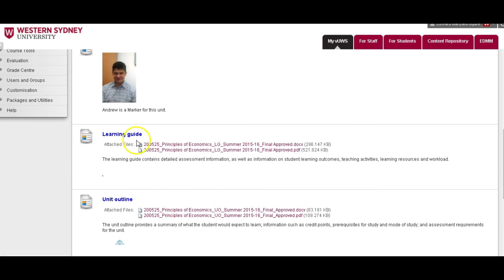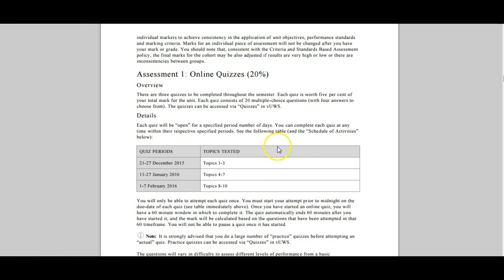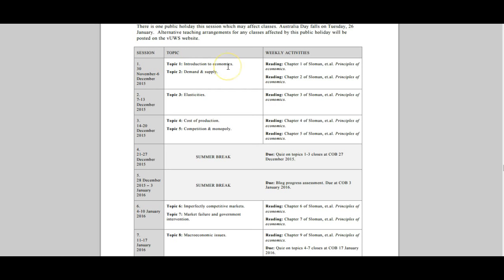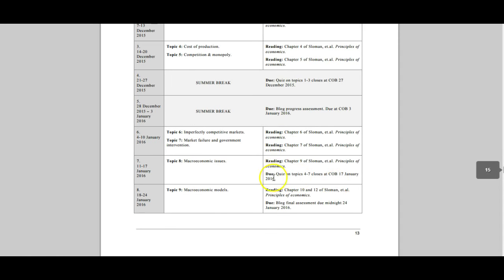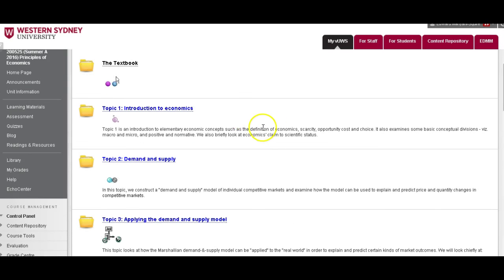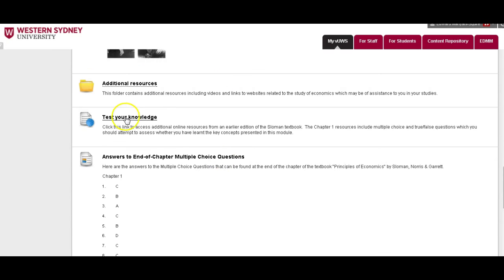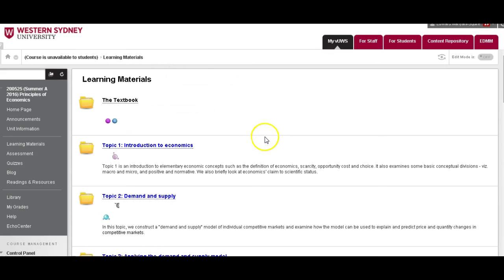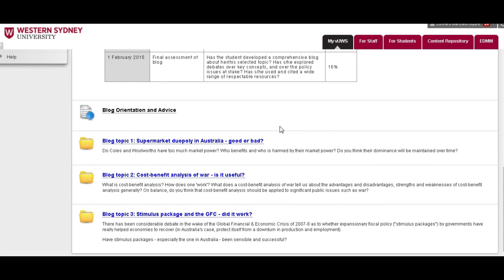Welcome and orientation 2 EMS